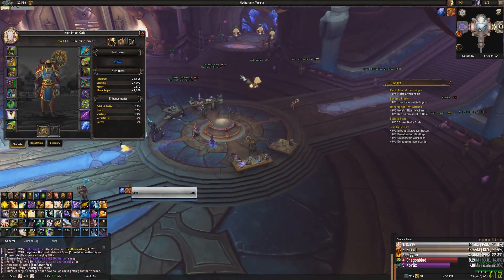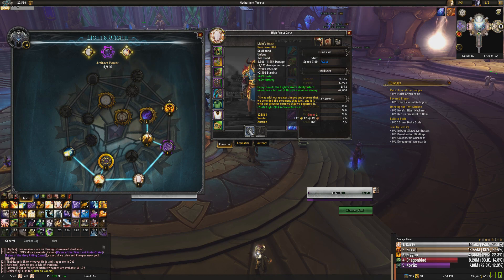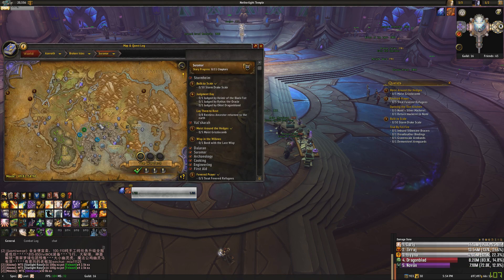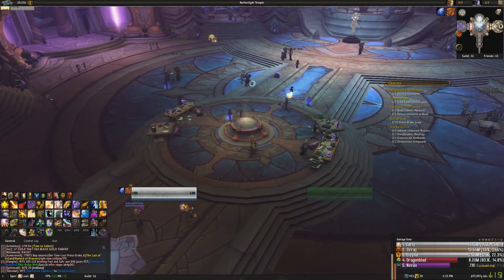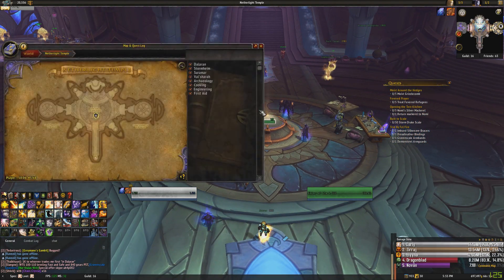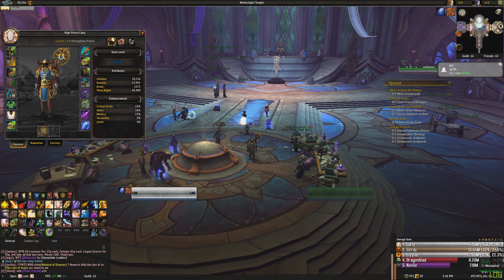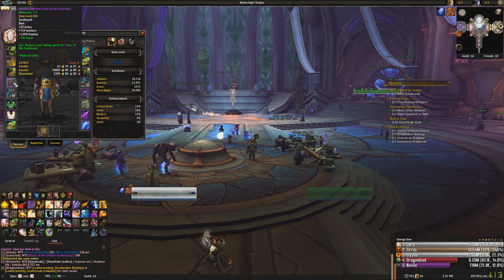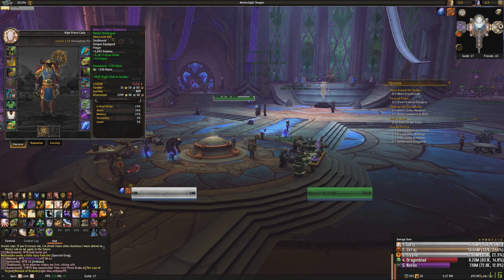How to Gear In Legion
1. Order hall campaign
2. Start Suramar
3. Walk into heroics do 3-4 until ~810ilvl
4. Complete all the mythic dungeons for the week
5. Work on crafted gear / world quests